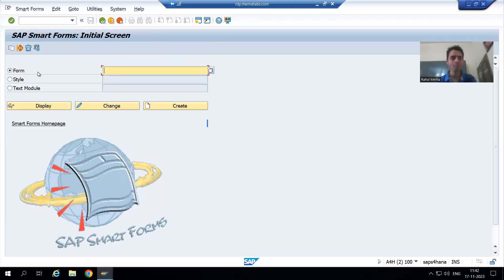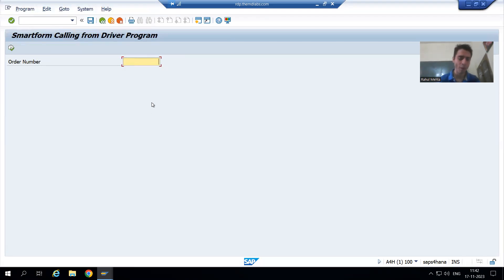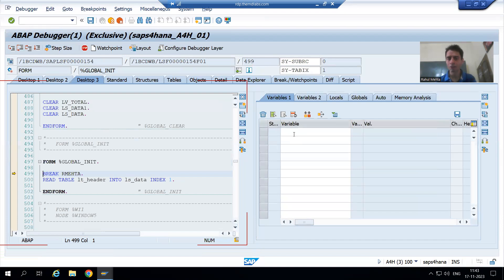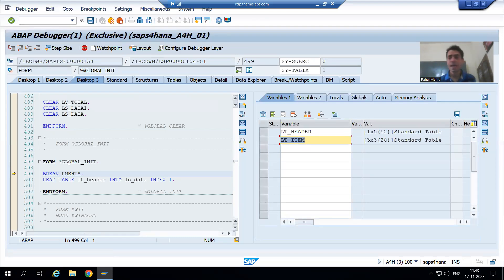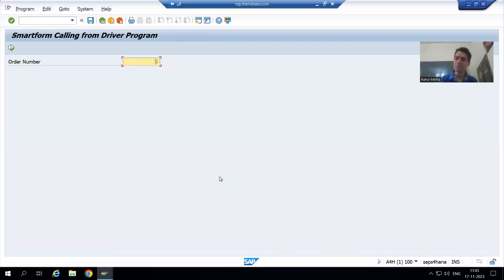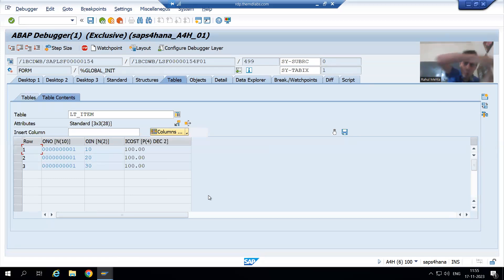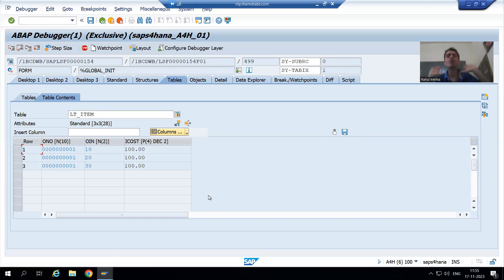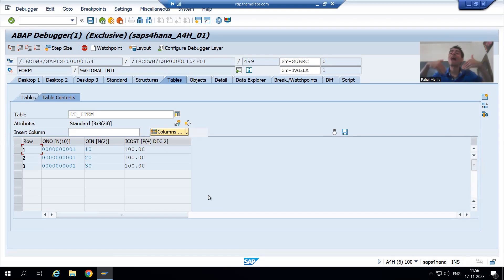17 - Smartforms - Currency & Quantity Fields Part1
-Executed the Smartform Independently to Identify the Error.
-Explanation of Getting the Reference Field Error for Item Cost.